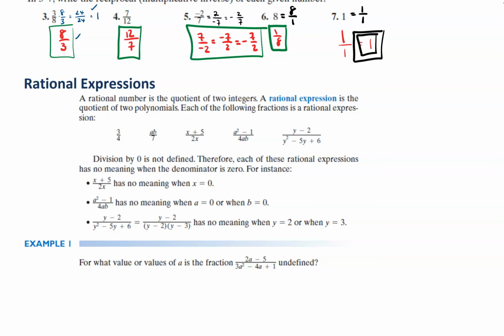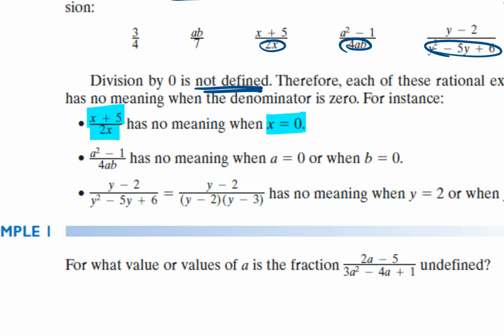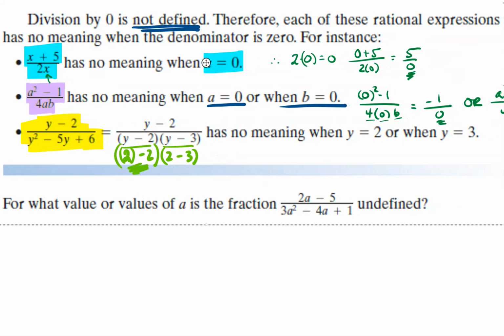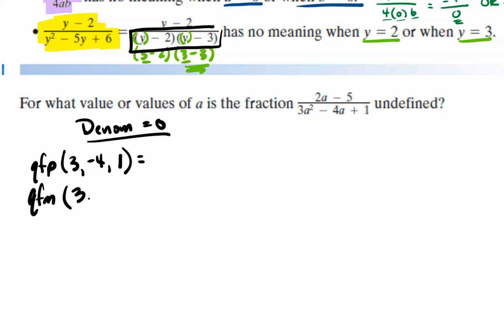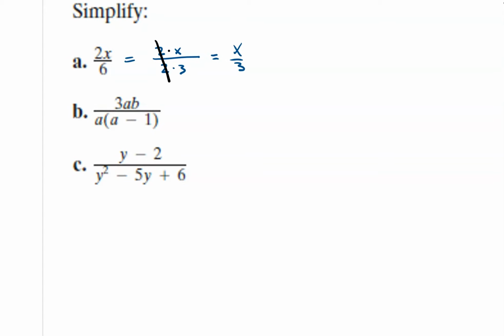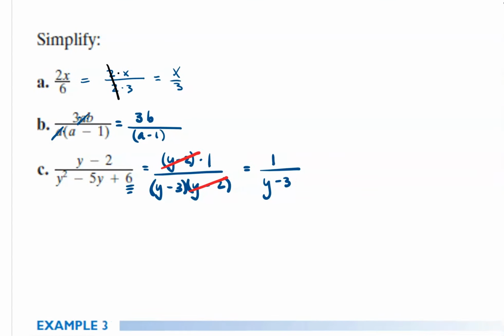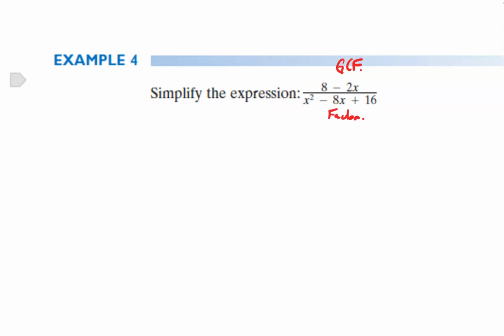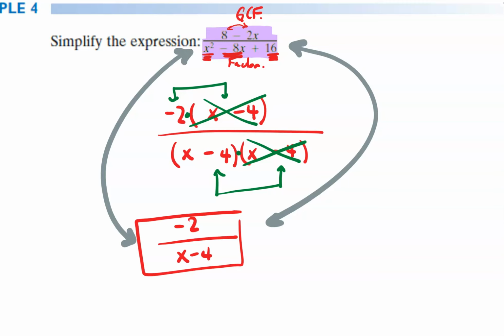Alg 2 Day 29 Rational Numbers and Rational Expressions part 2